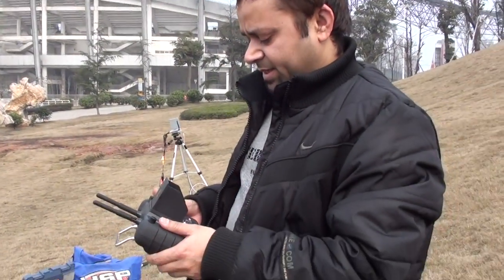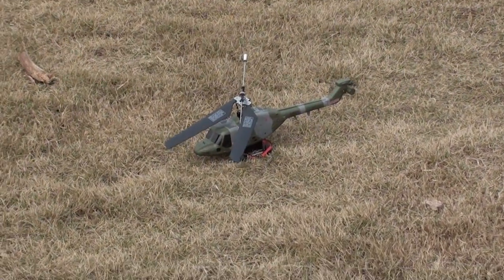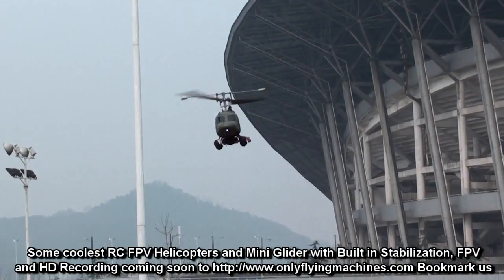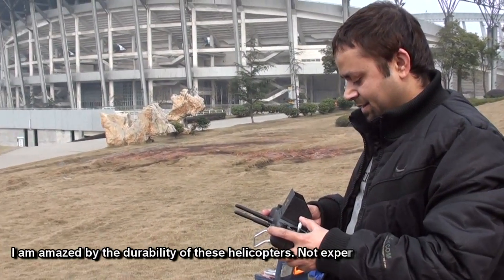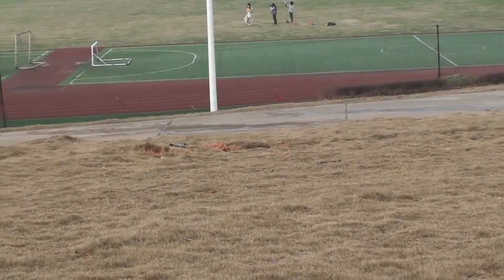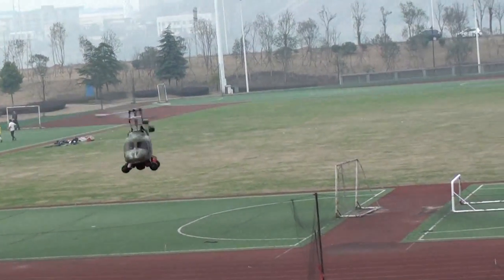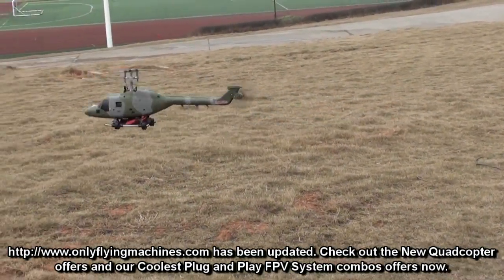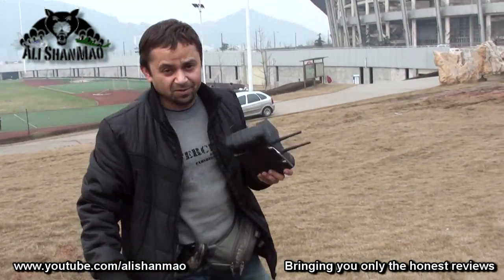Lynx RC helicopter with built in FPV system Outdoor Flight